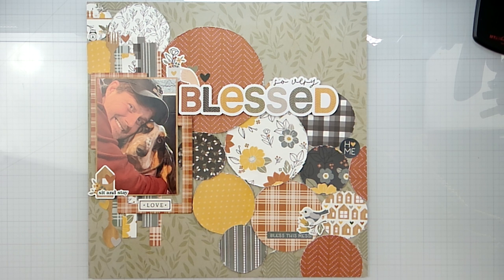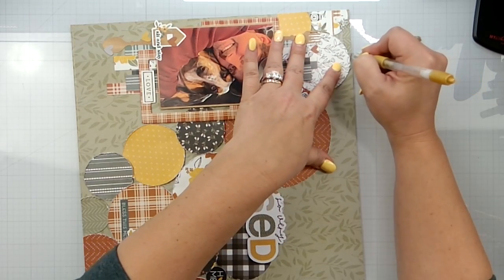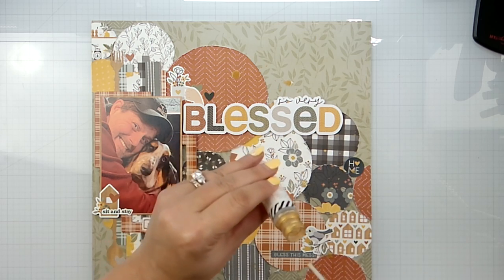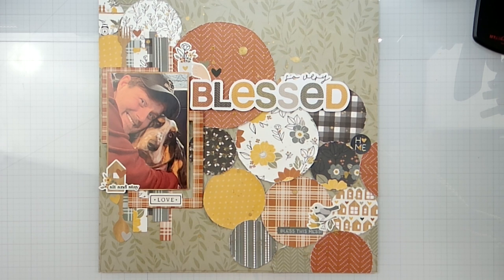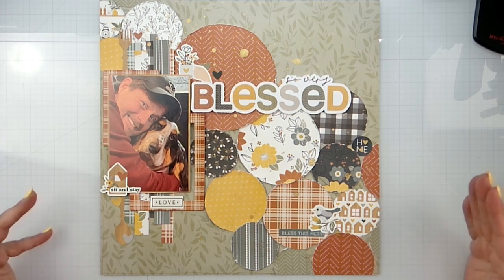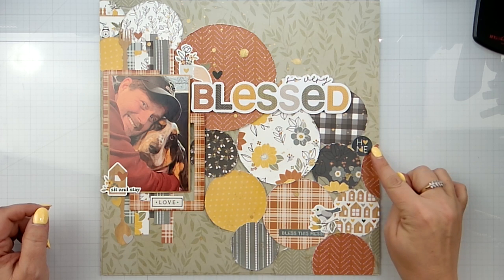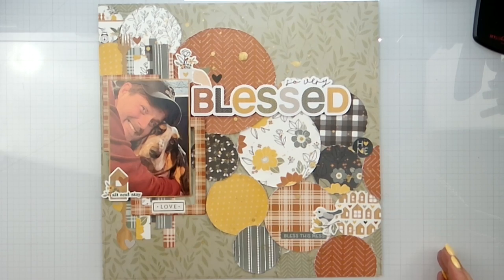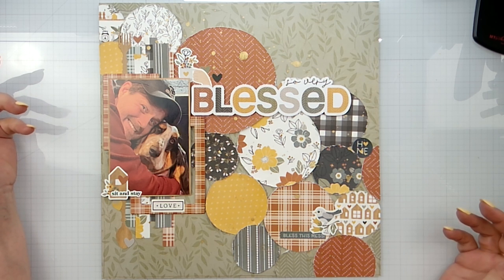Paw Your Way Into Our Hearts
Feel free to check out and join my Facebook group to showcase your creations!